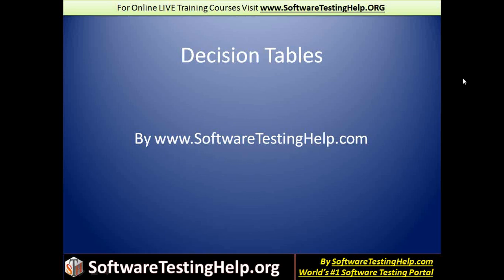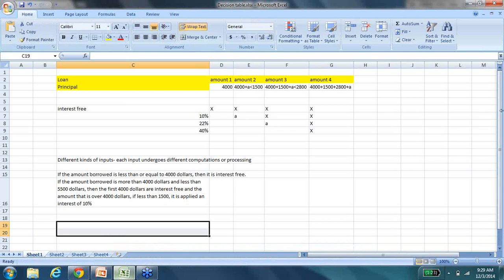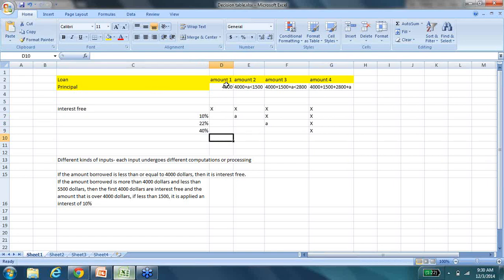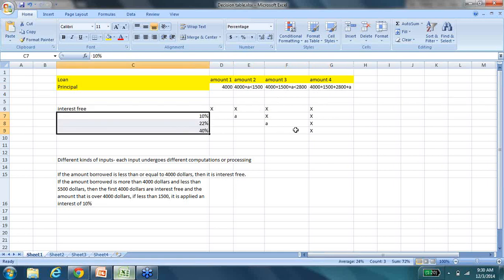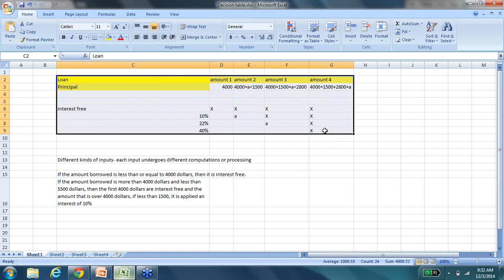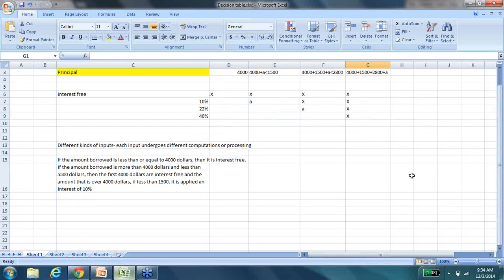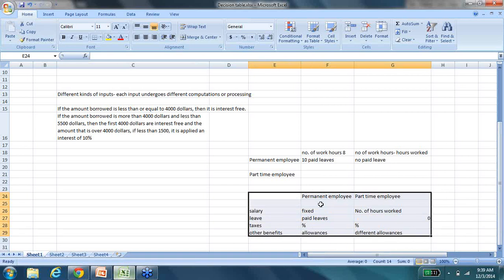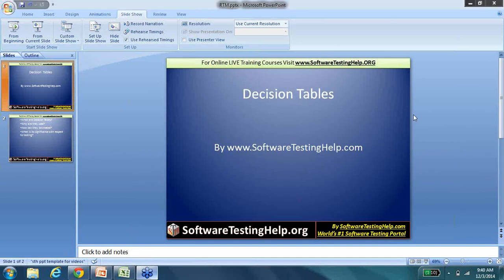What is Decision Table in Software Testing?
Learn what is decision table or decision tree in software testing.

Learn What is:
decision table
decision tree
decision trees
decision tree analysis
testing software
decision table testing
decision tree software
decision tables
decision table example
decision making tree
program testing
testing techniques in software testing
decision table testing example
decision table based testing
decision tables examples
drools decision table example
what are decision trees